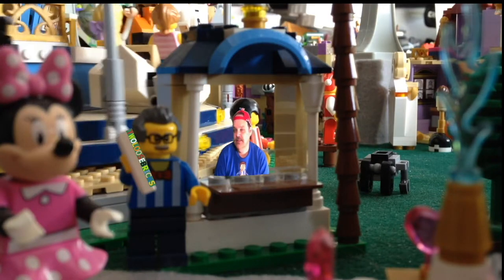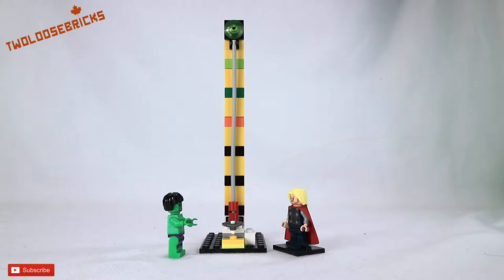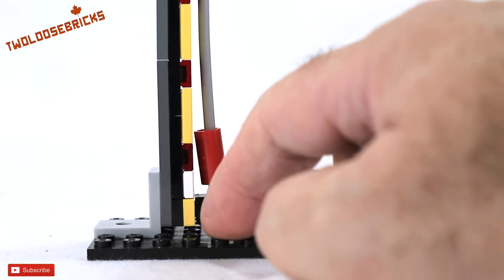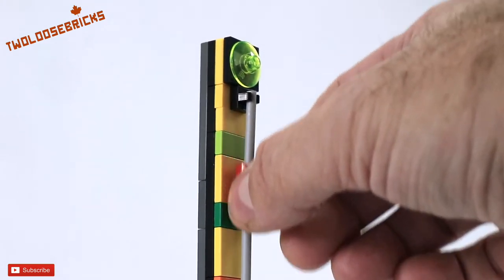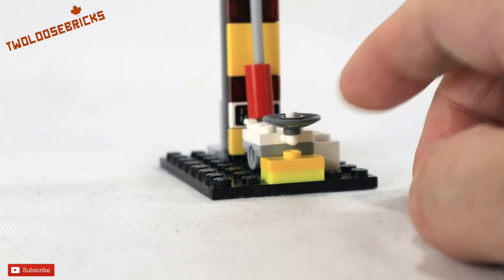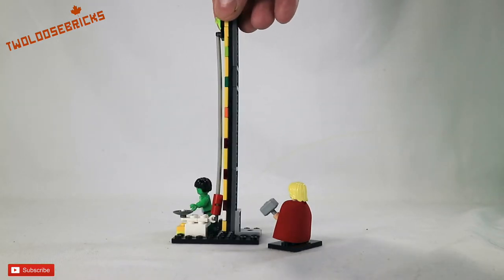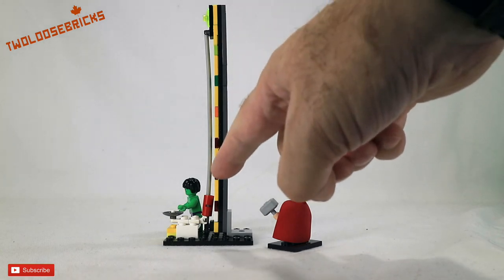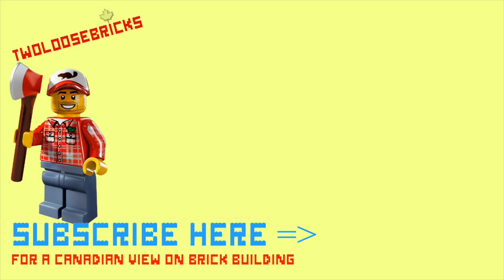LEGO MOC MOD Ring That Bell Arcade Game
Twoloosebricks likes Building, Modifying, and Painting the Plastic Bricks. With tutorials!  Modifications and teaching you about Lego, software programs, Videos, Games, Reviews, Guests, Minifigures and more.   Uploads are at 8am AST,  7am EST.

Since Im under 1000 subscribers, with the new monetization rules , it will cost me money to be here, If you can help me out at all, Thank you very much :

LIVE stream times are: Tuesday & Thursday 7Pm-8Pm AST
                                          Sunday 1-2Pm AST
Upload your video question or comments right here:

or

Also some music maybe used form Youtube creation tools (update:no longer used as they copyright some of it still).

If used : Bell animation at end by: A D R I E N N E - E L L E . C O M